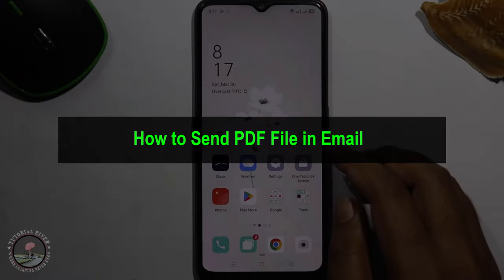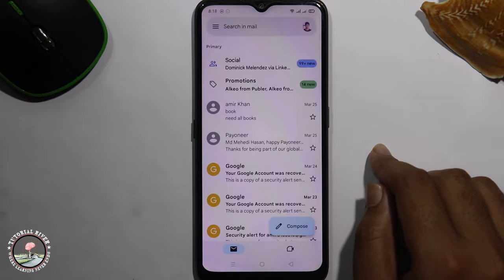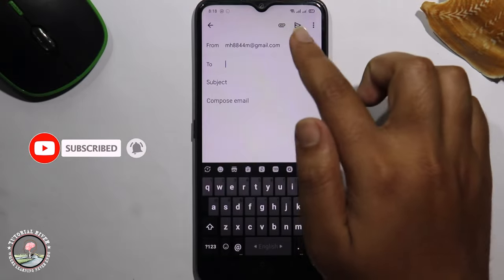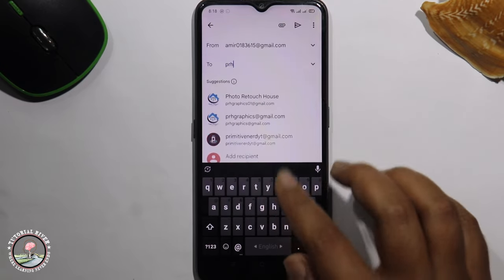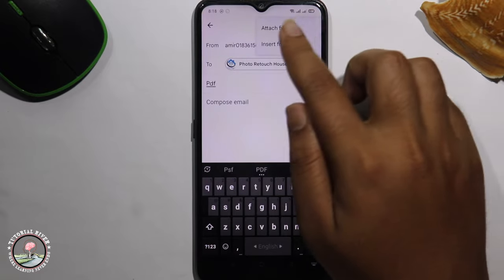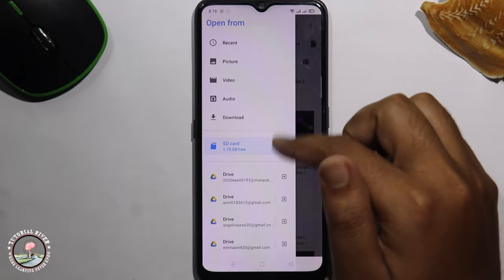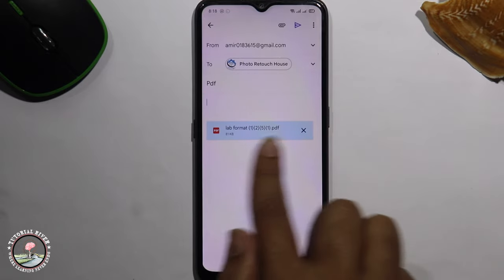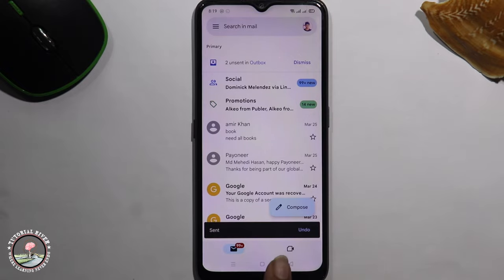How to Send PDF File in Email 2024 [ Easy Way ]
Are you wondering how to send PDF to email? If so, this video is what you need as it offers you a full guide.

Video Parts:
0:00 Info & Intro
0:07 Open Gmail
0:44 Click on Attach File
1:09 Ending & Outro